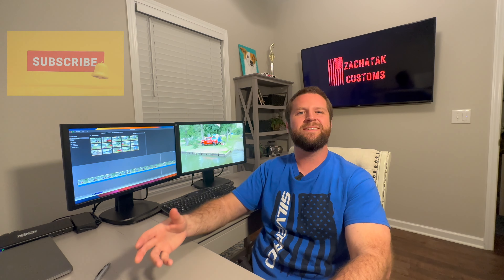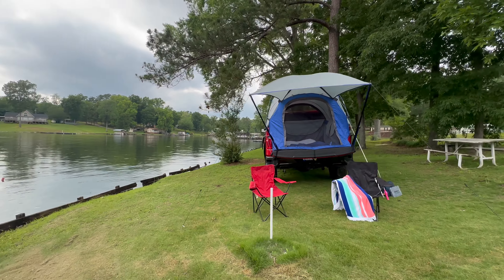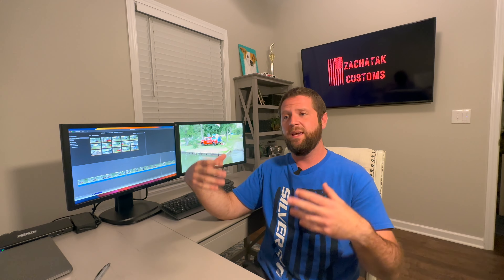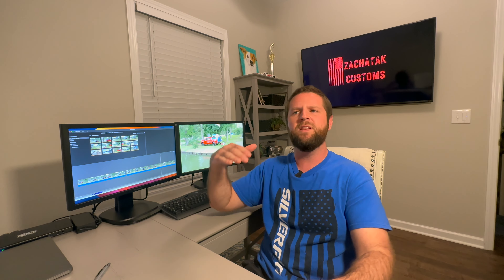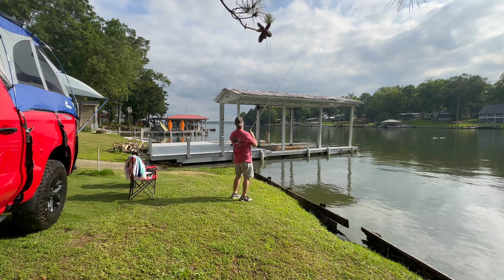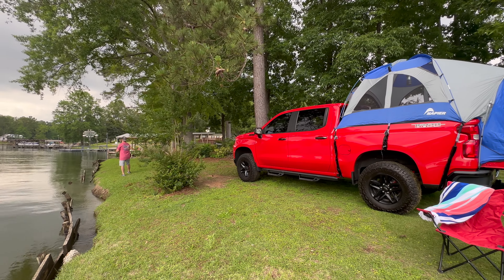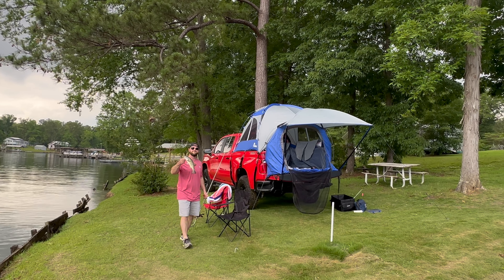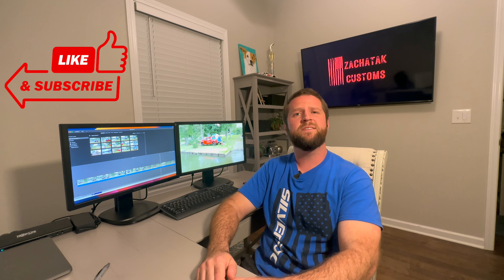Napier Sportz Truck Bed Tent Review (57890) | Chevy Silverado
Want to know how it is to stay a night in the Napier Sportz Truck Bed Tent? I took the Chevy Trail Boss down to the lake to stay a night in this Napier Tent in order to give a review on it! In this video I give you a review of my experience with this truck bed tent. This tent was Installed on my 2020 Chevrolet Silverado Trail Boss. If you are looking for an affordable truck bed tent, this Napier Sportz Truck tent is perfect!